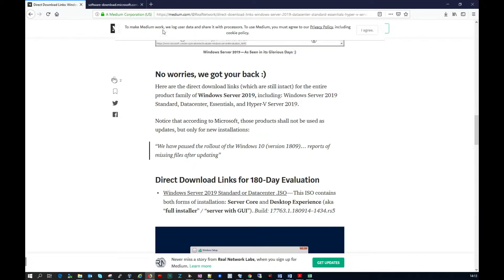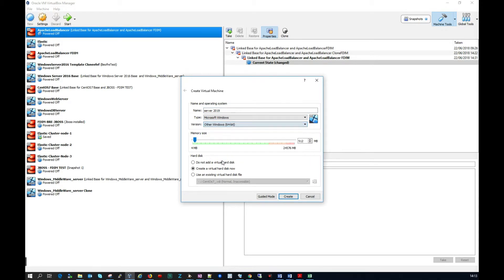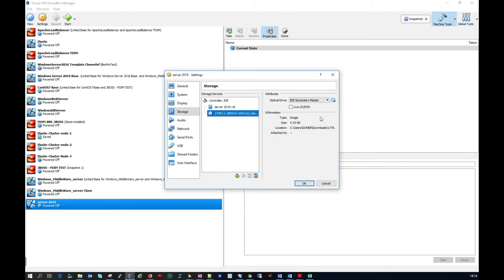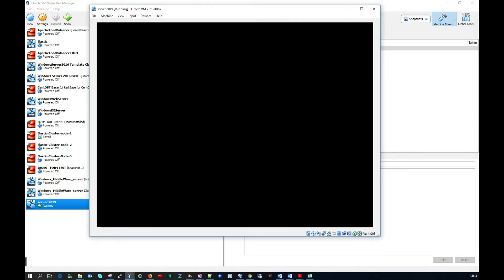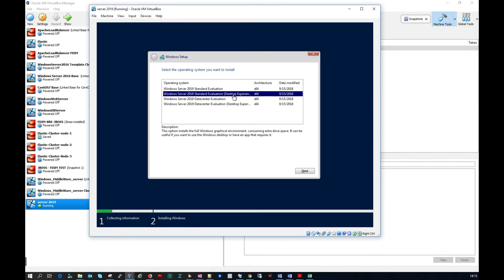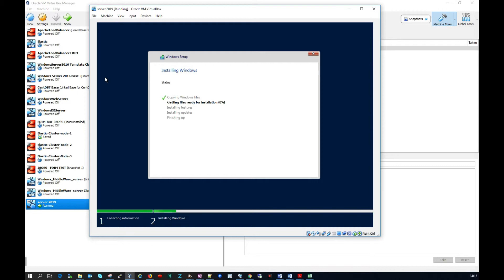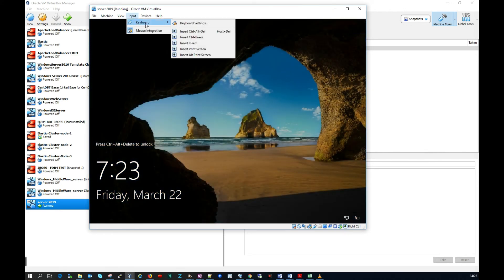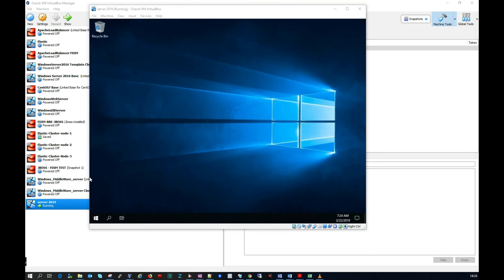How to install Server 2019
This windows server 2019 tutorial will show you how to install server 2019. It is a full step by step tutorial that shows the server 2019 installation in it's entirety. In this tutorial we will be installing server 2019 on Virtual box but the process for installing on a physical machine will be the much the same.

First you will see how to download server 2019.
Next you will see how to create a virtual machine.
You will then see how to mount the server 2019 into virtual box.
Finally you will then see how to install server 2019.

A full text tutorial with the download link for server 2019 can be found here: